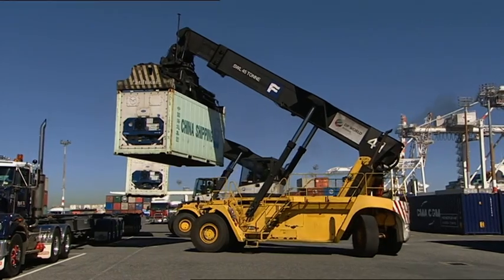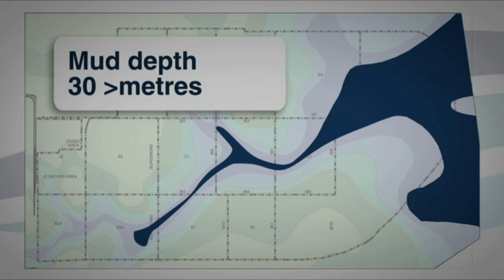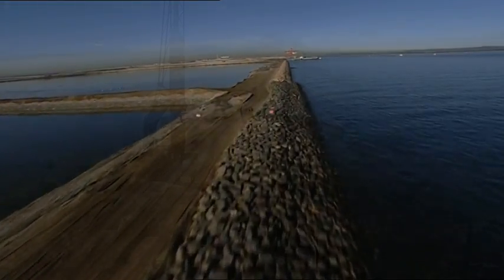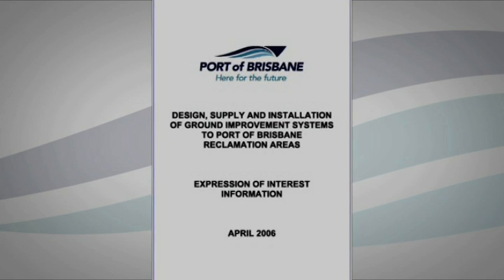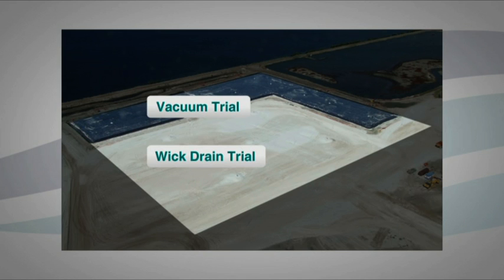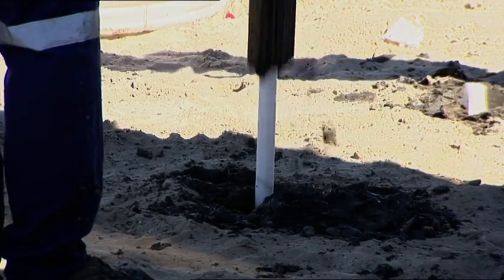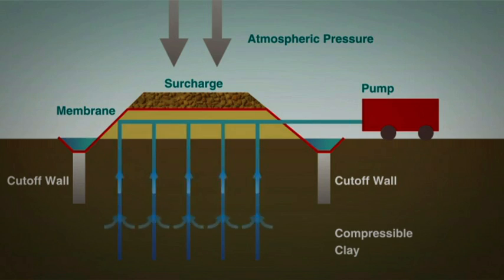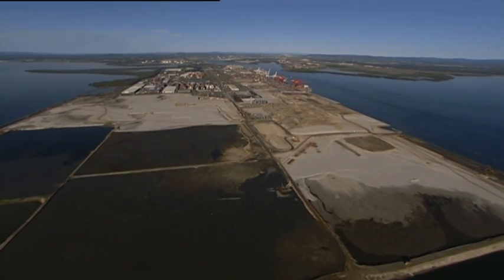Association of Consulting Engineers Australia - Awards 2009 entry by Coffey Geotechnics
Ground Improvement Trials at
Port of Brisbane
Brisbane, Qld

The future expansion of the port of Brisbane is underlain by reclaiming dredged mud and deep compressible clay and therefore needs extensive ground improvement (GI) treatment. A well planned set of GI trials was conducted with international operators to optimise and select suitable treatment techniques for implementation.

Firm: Coffey Geotechnics and Coffey Projects
Client: Port of Brisbane Corporation
Project Owner: Port of Brisbane Corporation